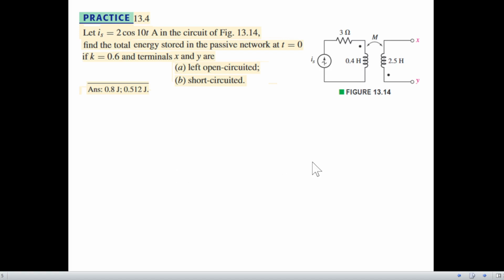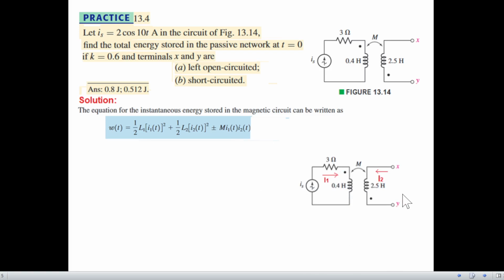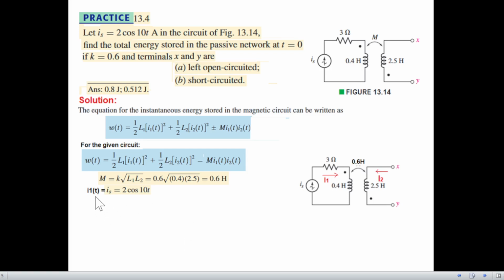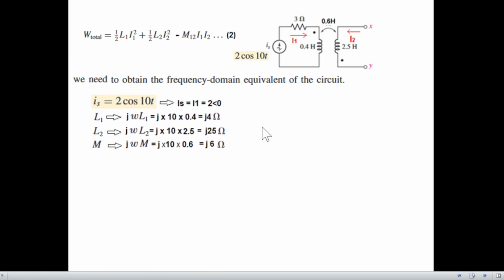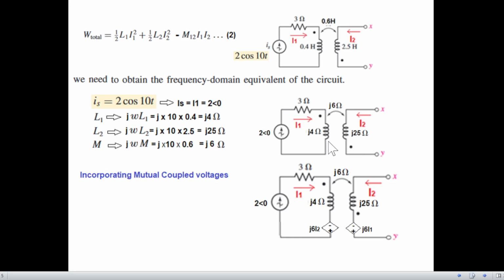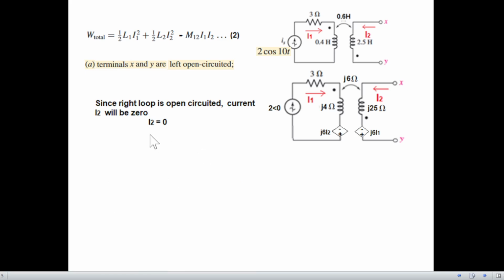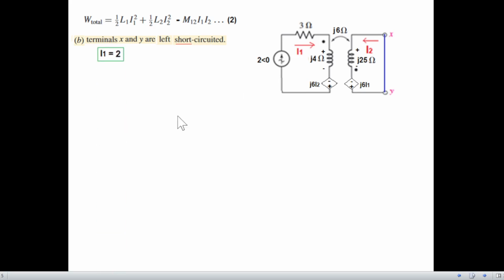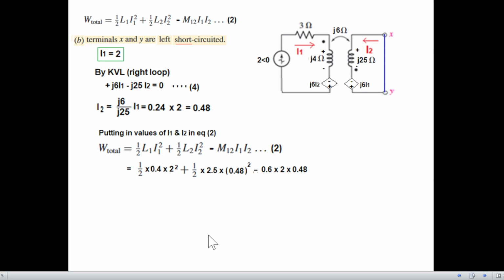(E)ENA(H) Pr 13.4 || Magnetically Coupled Circuits: Step-by-Step Solution to Find Total Energy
(English)Practice Problem 13.4 Magnetically Coupled Circuits: Step-by-Step Solution to Find Total Energy(Hayt)
Learn how to solve Practice 13.4 on magnetically coupled circuits with a step-by-step explanation to find the total energy stored. This video covers essential formulas, calculations, and tips for mastering this topic.